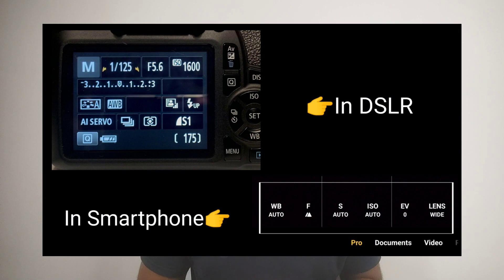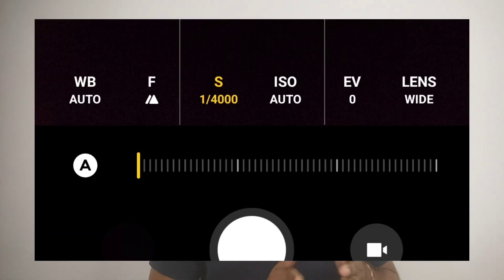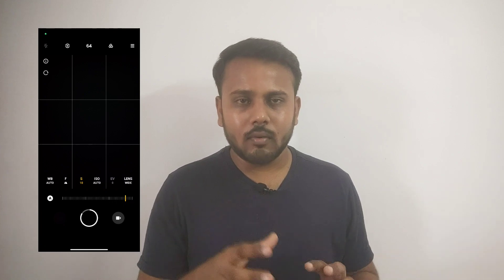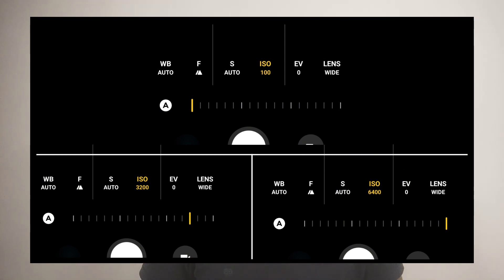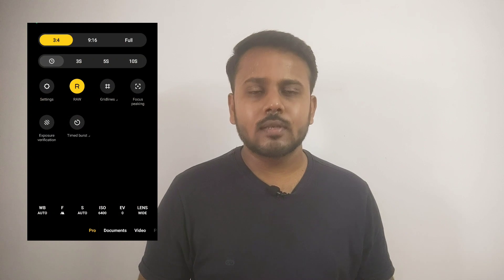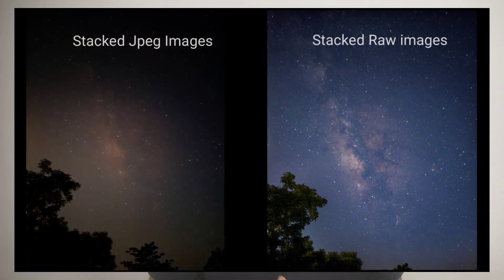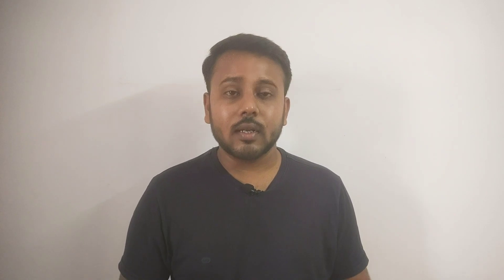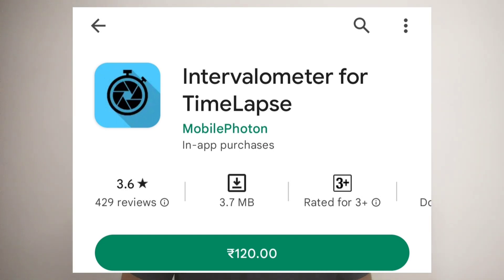Important Pro mode settings & Apps for Milky way Astrophotography with Smartphone.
Hey, Guys welcome back to the channel. So this is the 3rd video of my new series called 'Astrophotography of Milky way with Smartphone' where I have said everything regarding the Phone Specs, Pro mode settings and Other apps essential to capture a good image of Milky way using Smartphone.

Range of Pro mode settings :
1) Shutter speed : 1/1000 or 1/4000 to 30" or 32".
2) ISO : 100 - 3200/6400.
3) Focus - Auto and Manual mode.

Deep sky camera : The link to this application is not available. But you can find it on playstore easily. The icon for the app is Andromeda Galaxy.